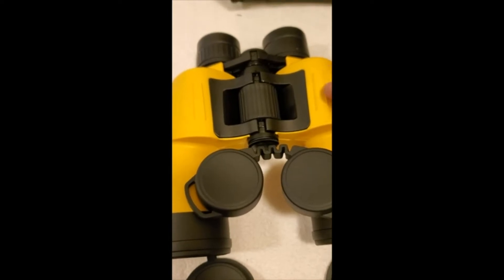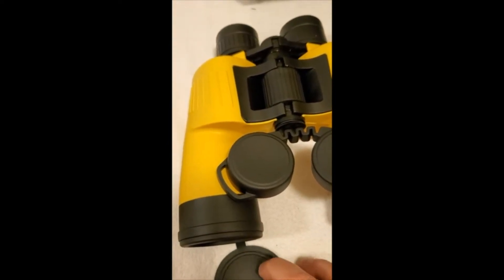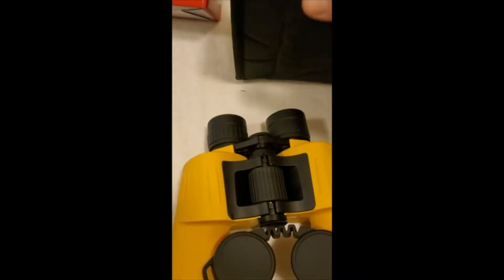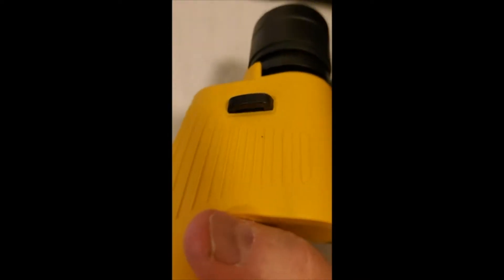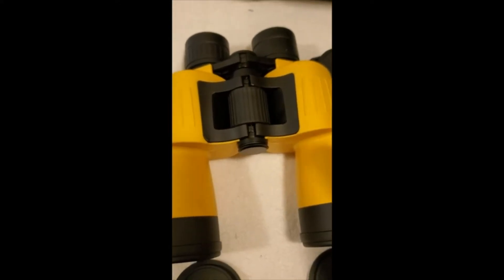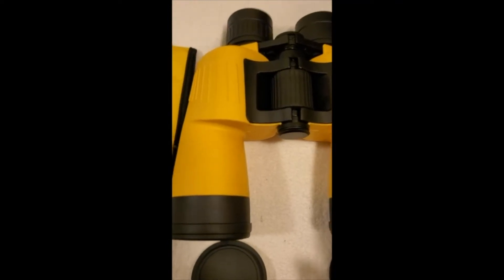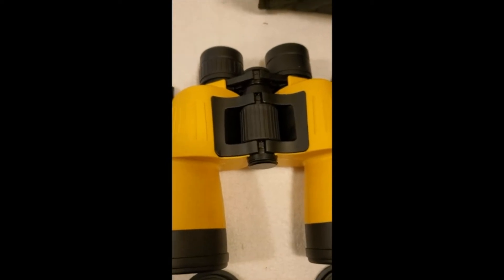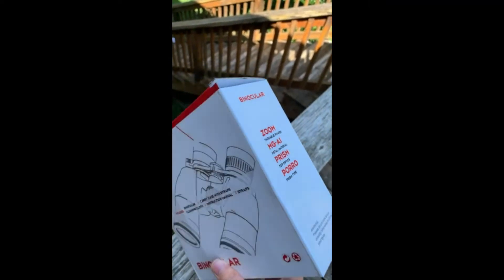AAJI 10-30X50 Zoom Binoculars Review & Test | HD Professional/Waterproof Binoculars for Adults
10-30X50 Zoom Binoculars, HD Professional/Waterproof Fogproof Binoculars for Adults, with Low Light Night Vision, Durable and Clear FMC BAK4 Prism Lens, for Birds Watching Hunting Traveling Outdoor

10-30X50 Zoom Binoculars Review: Are These Binoculars Worth the Hype?

Introduction: A Birdwatcher's Quest for Clarity

I've always been fascinated by birds. Their intricate patterns, vibrant colors, and graceful movements are a constant source of wonder. But trying to get a good look at them through the leaves and branches of my local park was a frustrating experience. I yearned for a way to truly appreciate their beauty, to see their details with clarity. It was then that I realized I needed a good pair of binoculars, and the 10-30X50 Zoom Binoculars seemed to be the answer to my prayers.

Things to Consider Before Buying